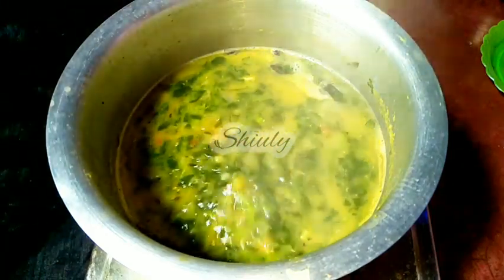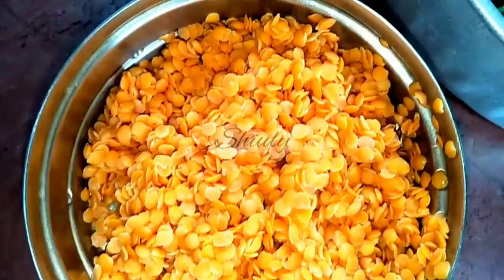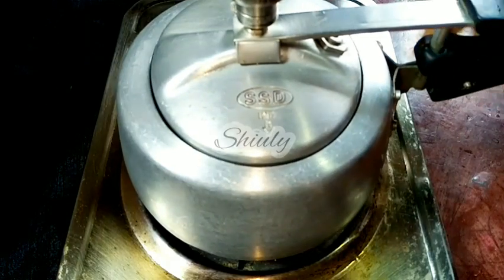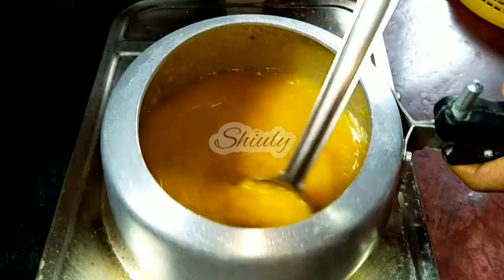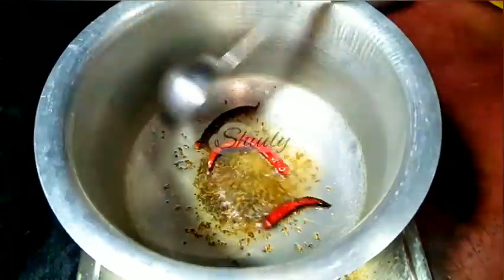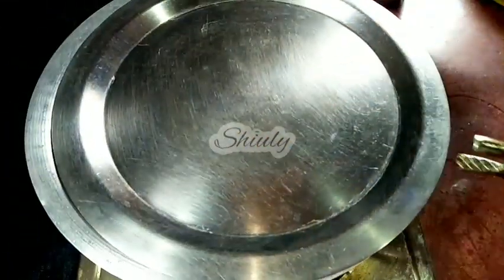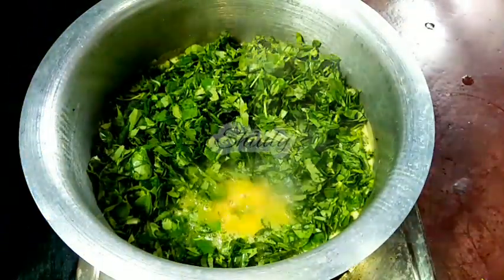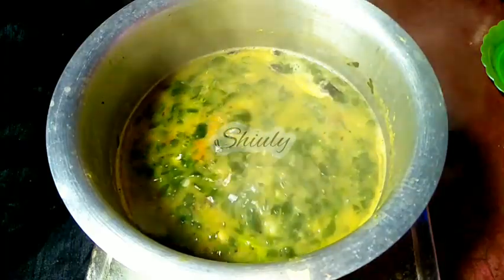How to Cook Red Gram in Only One Whistle on G-Coil Heater | Red Gram Curry with Fenugreek Leaves